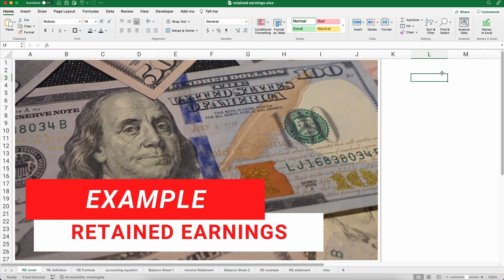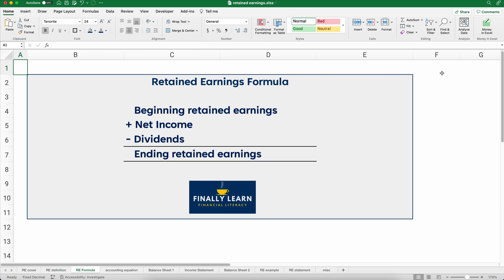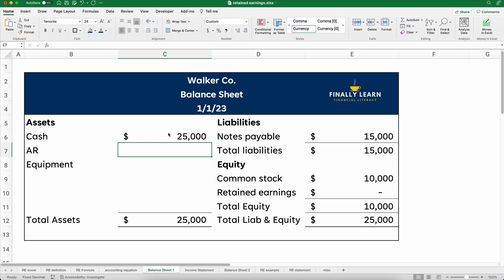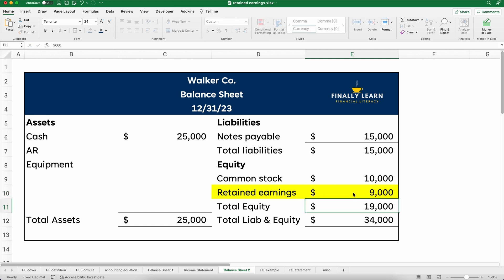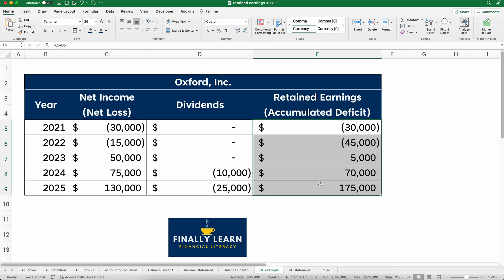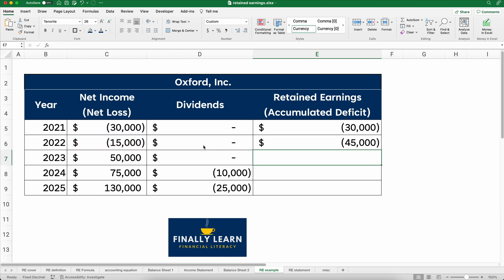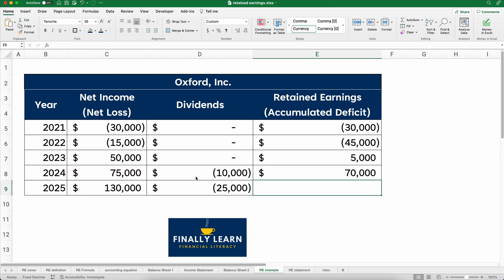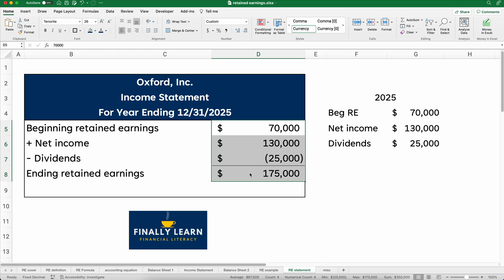Retained Earnings Explained with Examples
This video explains retained earnings with examples. There are four topics on retained earnings:

1  Retained earnings definition
2  Retained earnings on the balance sheet
3  Retained earnings example
4  Retained earnings statement

MY GEAR

CHAPTERS

00:00  Retained earnings definition
01:15  Retained earnings on the balance sheet
03:35  Retained earnings example
05:41  Retained earnings statement

03/27/2022